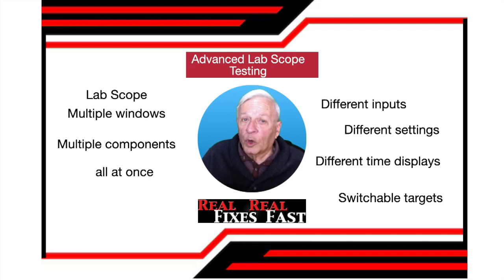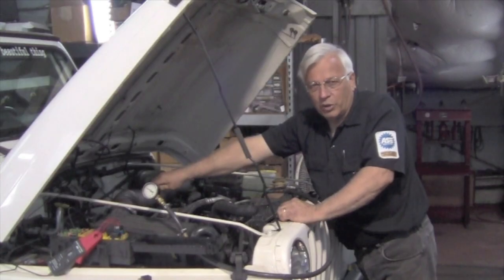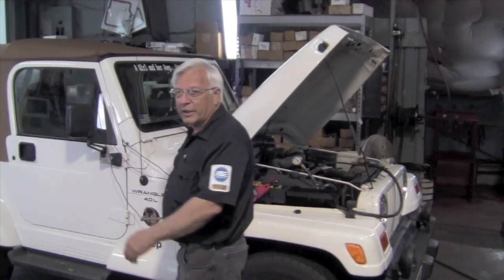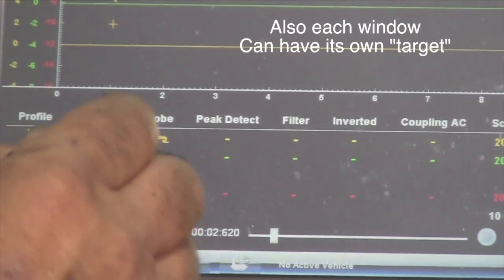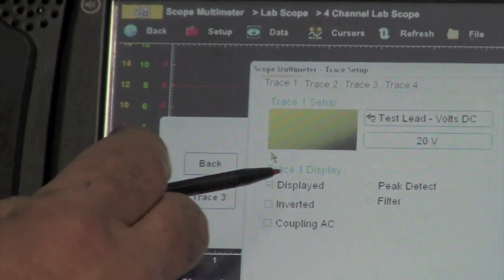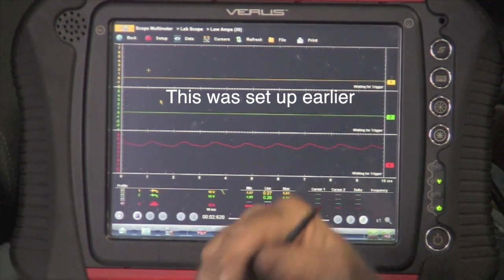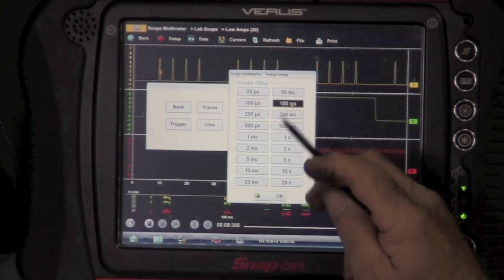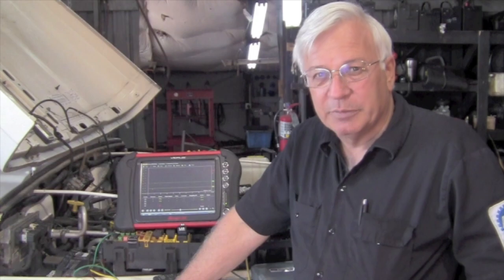Creative Labscope Skills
Using creative lab scope skills